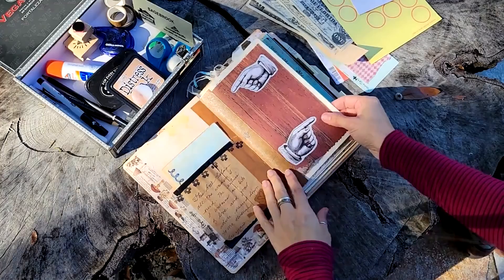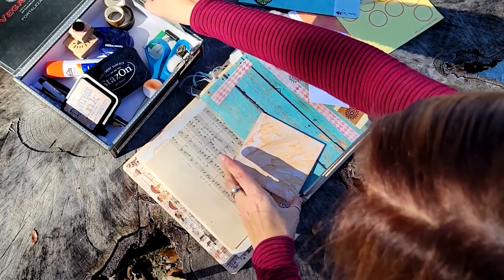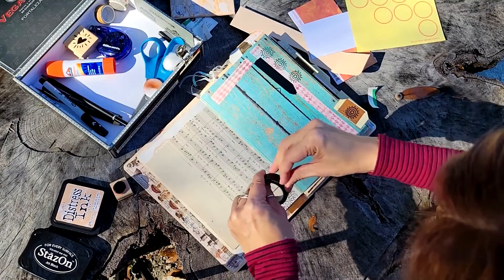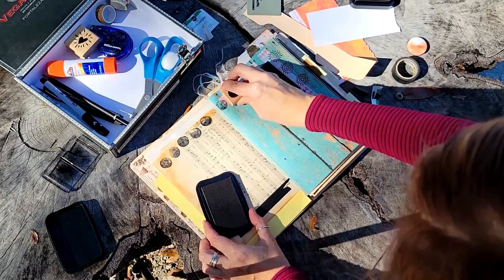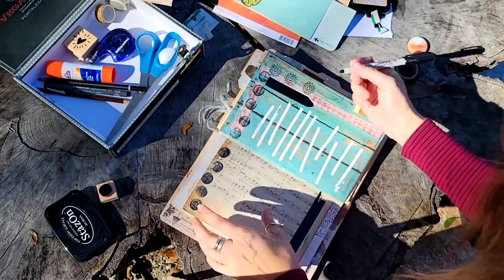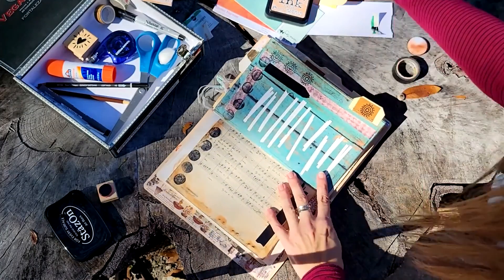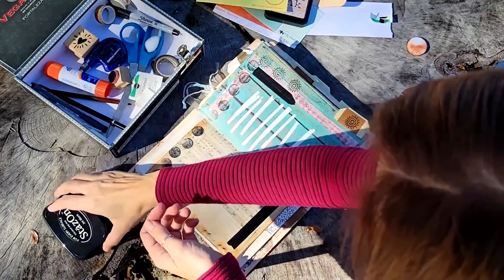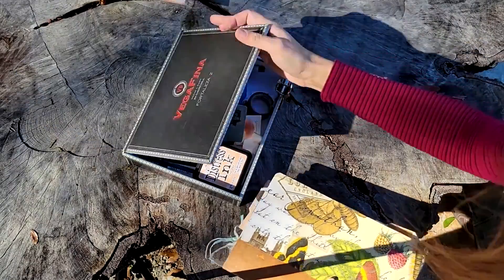TAKING MY JOURNAL ON THE GO... working out in nature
The studio was too chilly for me today, so I grabbed the old scrap journal and headed out to the gatherRING on our property.  It used to be a lunging ring for horseback riding, but we've turned it into a very special place for gathering folks together, and for "art-ing" outside!  :)